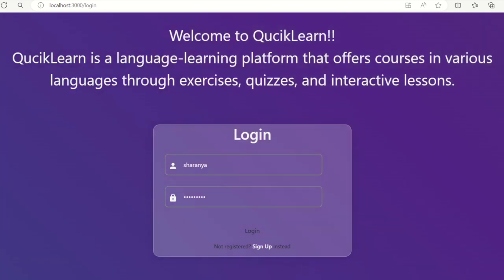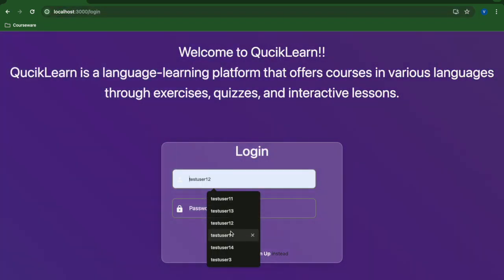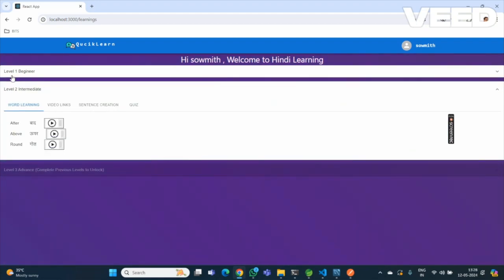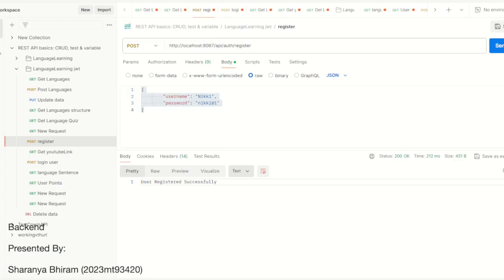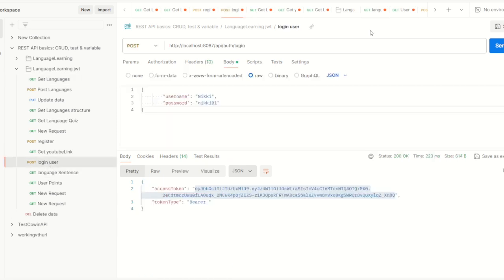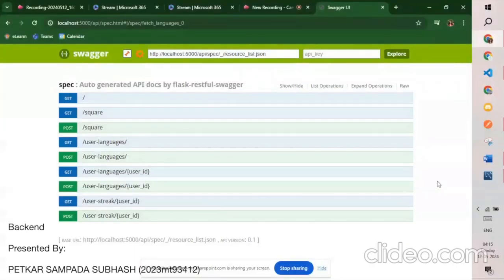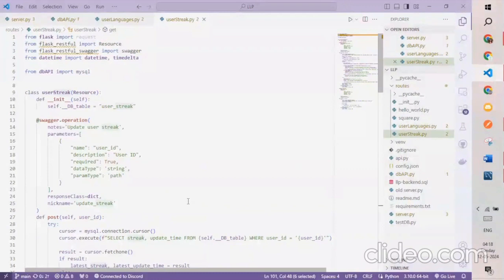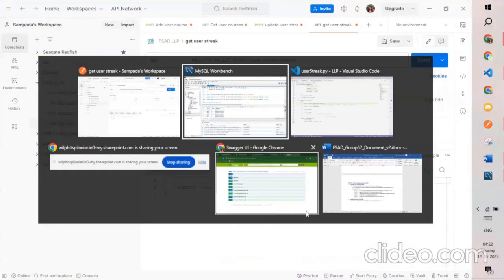FSAD Group 57 | Quick Learn | BITS Assignment | 2023-2025 Sem II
0:00 - Introduction
0:53 - Chapter 1: Login and Home Page UI by Roshan
3:38 - Chapter 2: Learning Course Page UI by Sowmith
6:54 - Chapter 3:  API for Content and user data by Sharanya
11:25 - Chapter 4: API for User courses and streaks by Sampada

Group Members:
1. Sharanya (2023MT93420)
2. Sowmith Anumula (2023mt93416)
3. Roshan (2023mt93418)
4. Sampada Petkar (2023mt93412)

Stack:
UI - React , Material UI
Backend - Spring Boot, Java, Python, Flask
Database - MYSQL